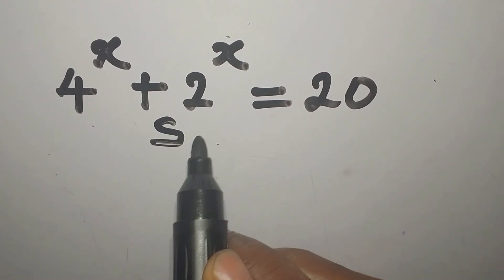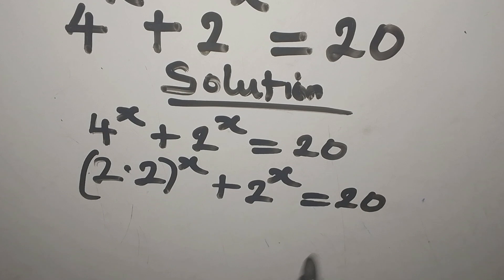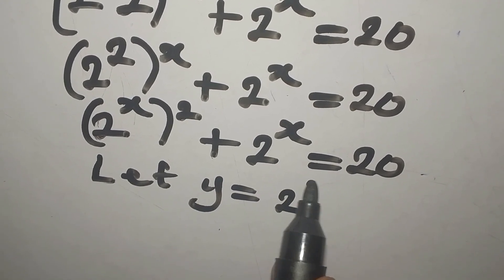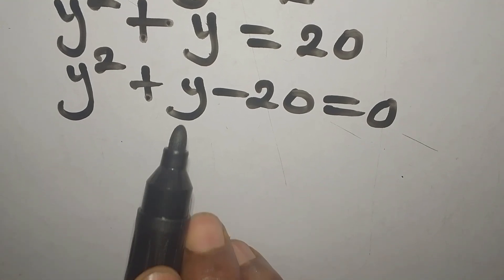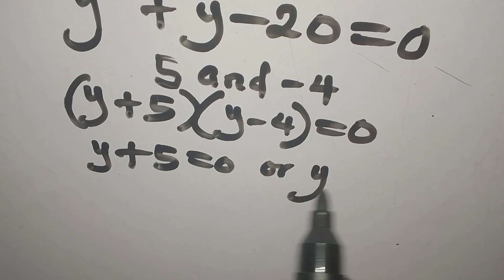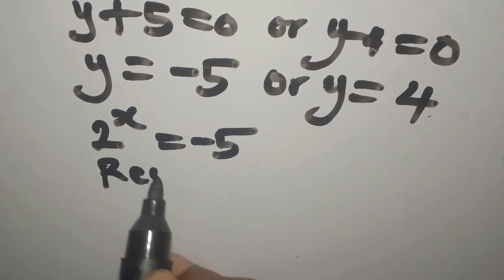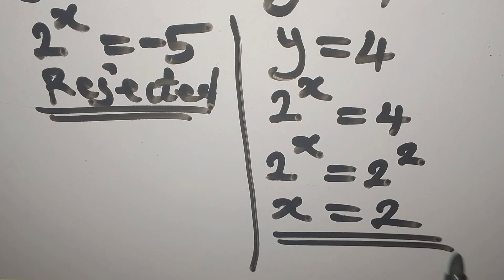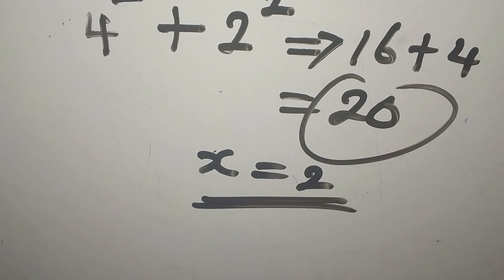Olympiad Mathematics | The real solution to the equation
This is beautifully and carefully solved